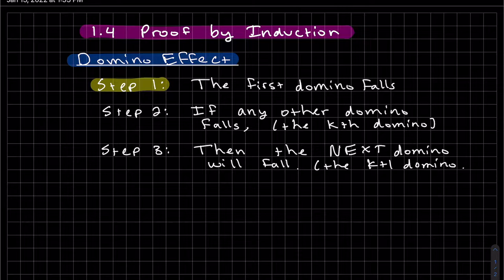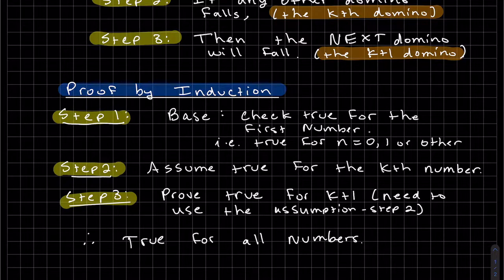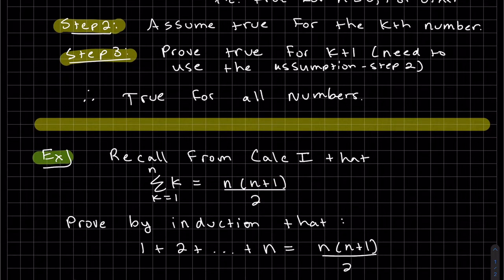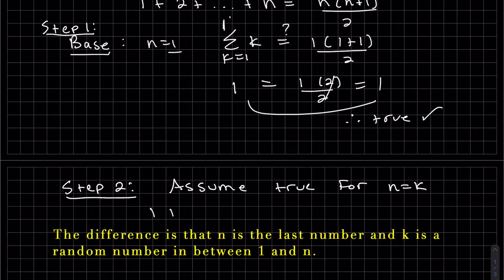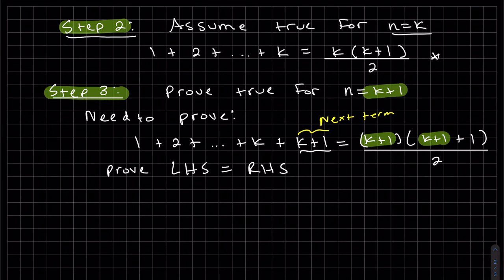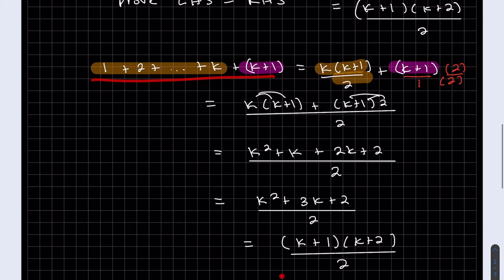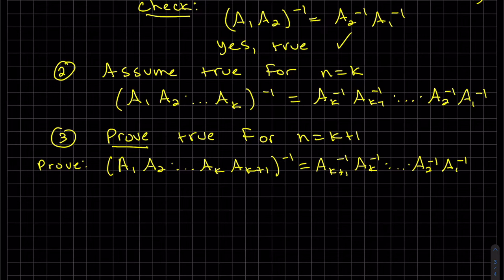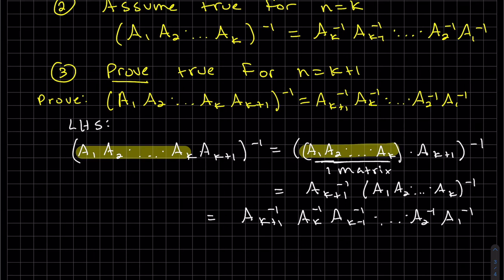Linear 1 4 Proof by Induction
I show two examples of Proof by induction and explain why it works.